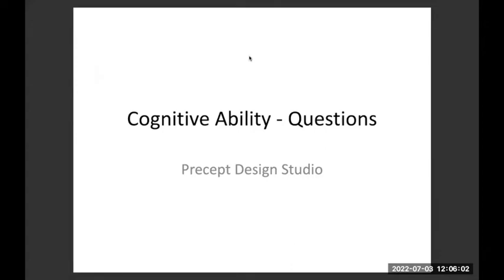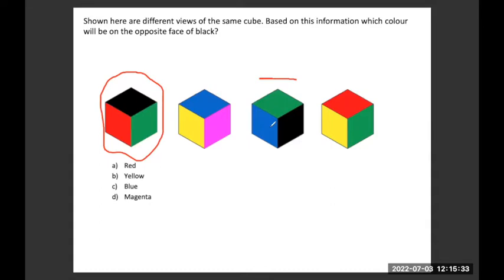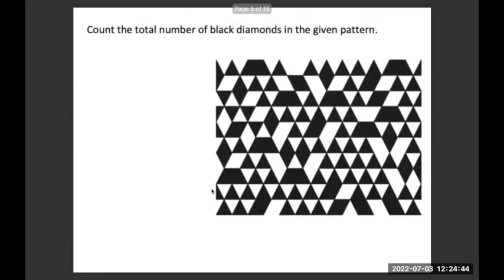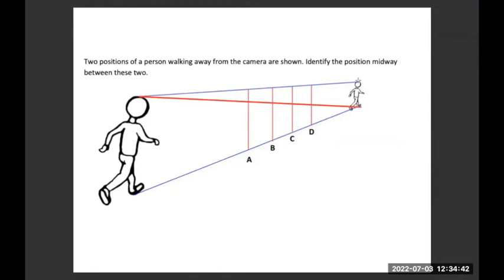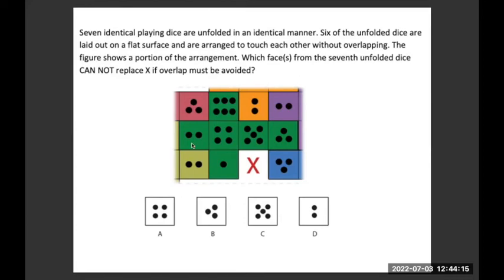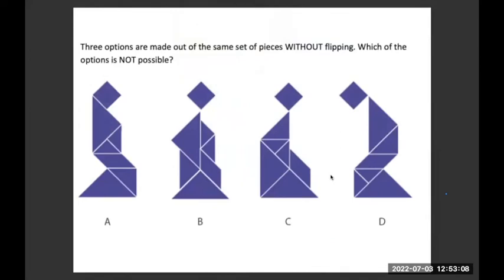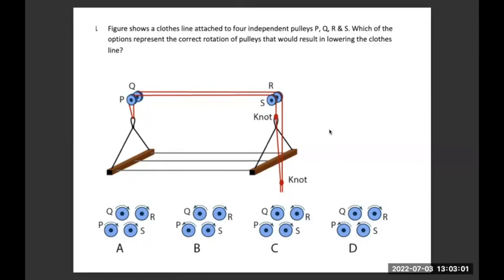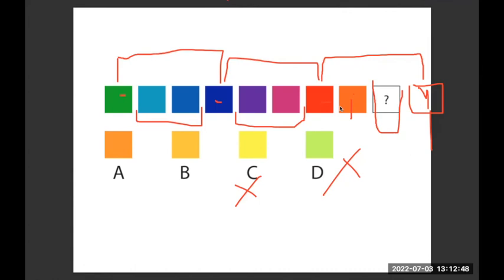Cognitive Aptitude for UCEED/ CEED/ Design/ NATA Entrance - Part-17